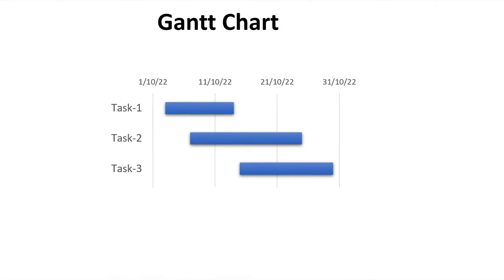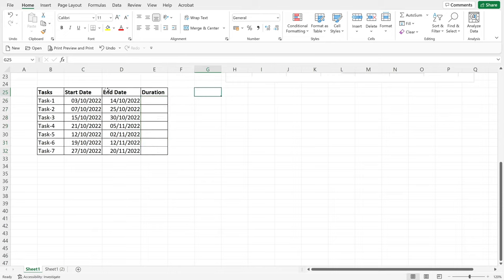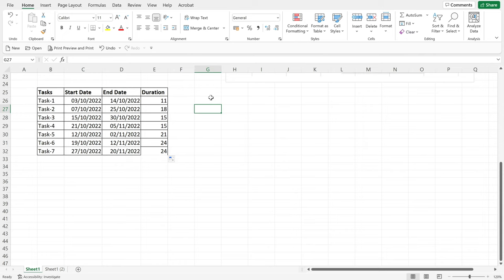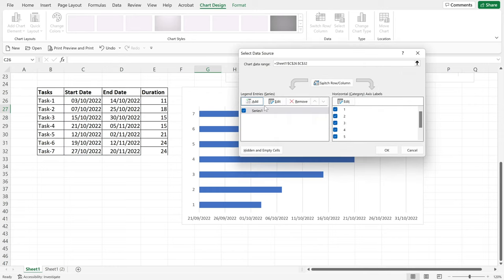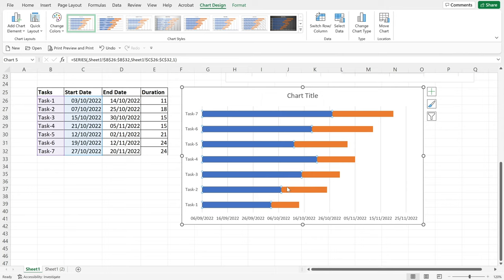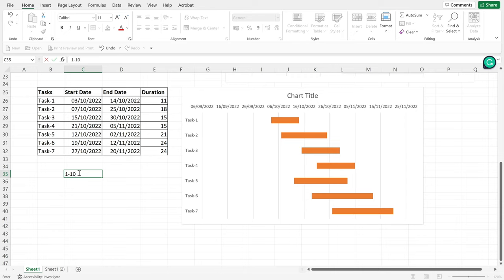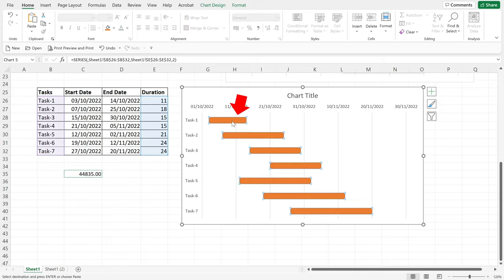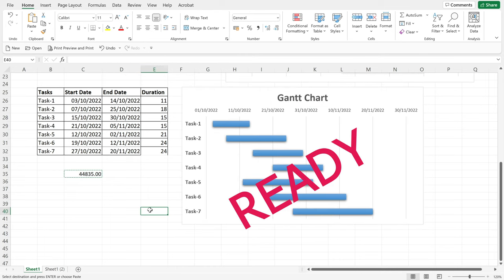Easy way to make Gantt Chart in Excel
A Gantt chart is a type of bar chart that illustrates a project schedule, named after its inventor, Henry Gantt.
You normally make a Gantt chart to organize and spread out your task in a graphical way so it is easy to see for each task, its start date and the end date in the form of a bar. This gives a very easy overview of the future tasks in one place.
It is very easy to make a Gantt chart in Excel. All you need is a start date for each task and the duration of each task and leave the rest to Excel.
To make it really easy or you, I have uploaded the same Gantt Chart template that you have seen in this video, and you can download it
You can use it for practice and to prepare your own customized Gantt chart.
Please let me know if you have any problem or any questions.